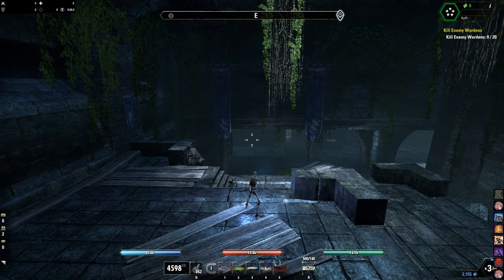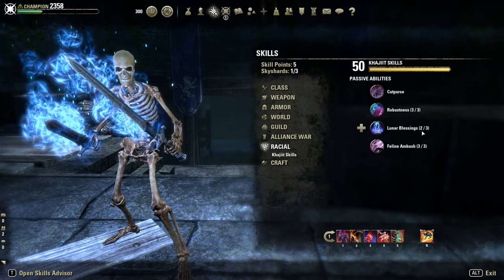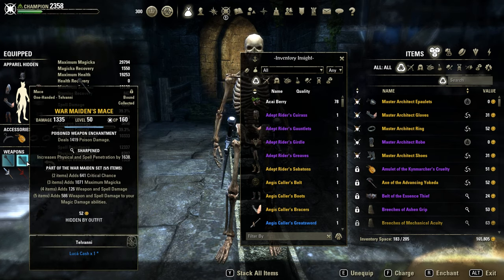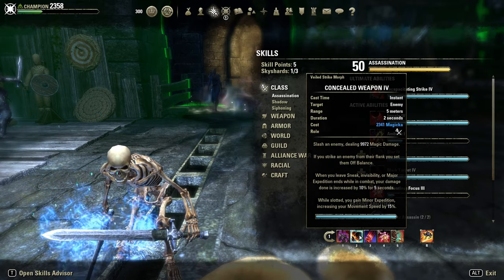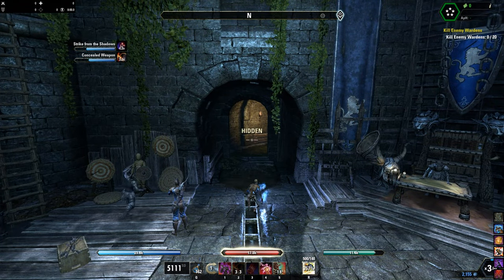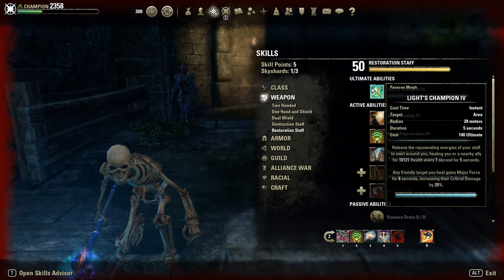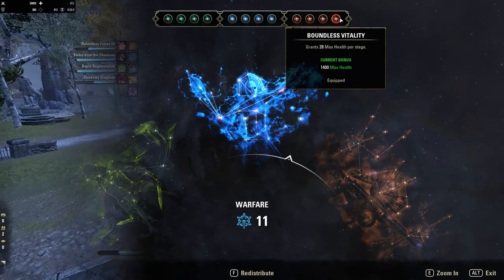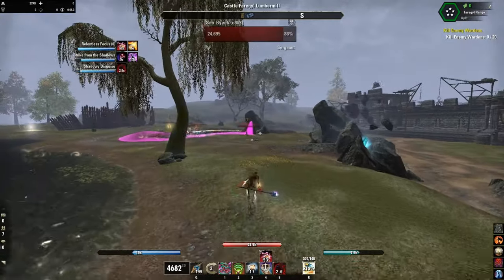Onehit Vampire - Magicka Nightblade PVP Build - ESO Lost Depths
Timestamps:
Intro: 0:00-0:34
Build: 0:35-5:25
Combo: 5:26-6:10
Gameplay: 6:11